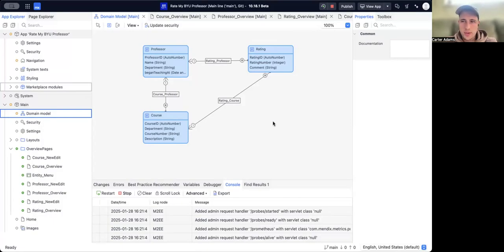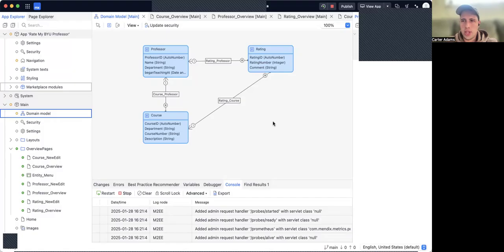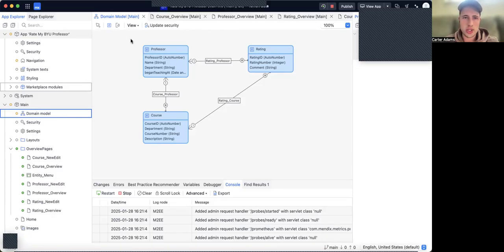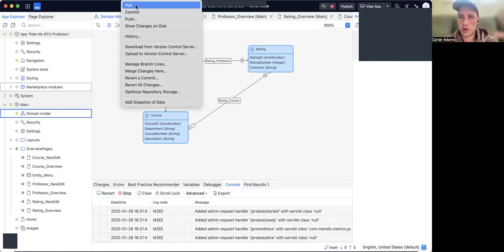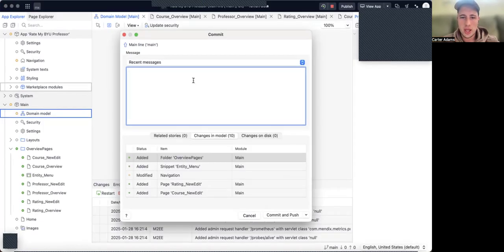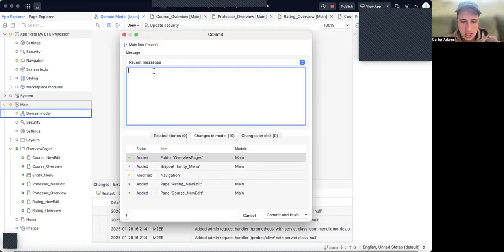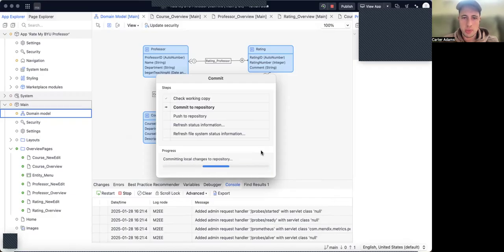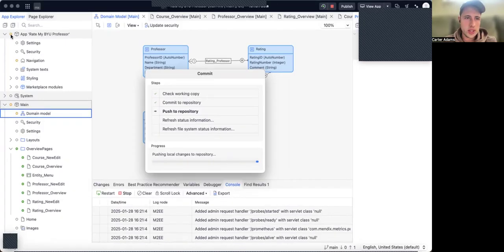Mendix Tutorial 4 - Committing Your Changes